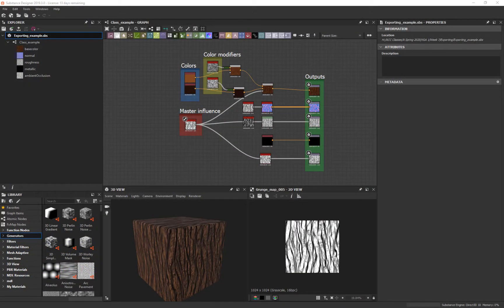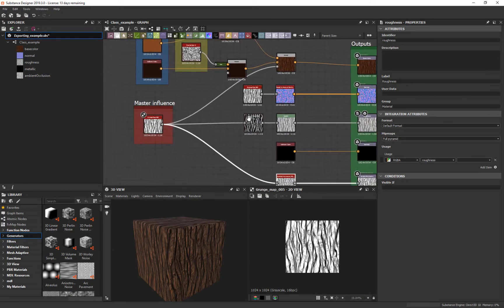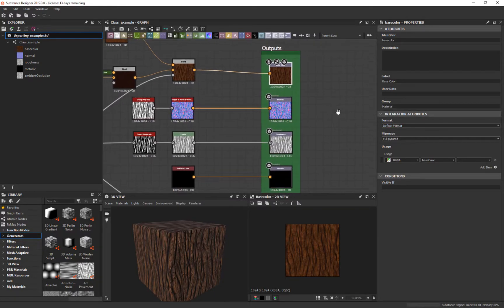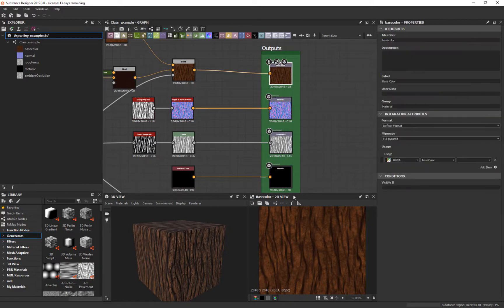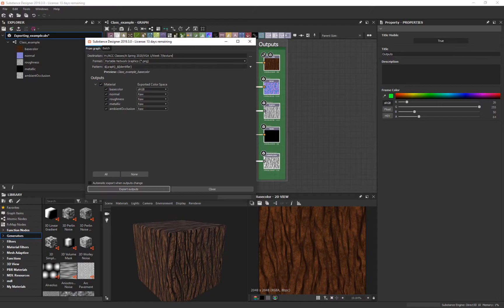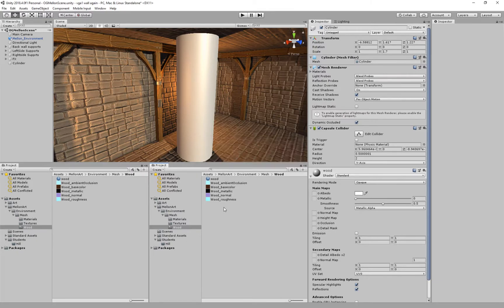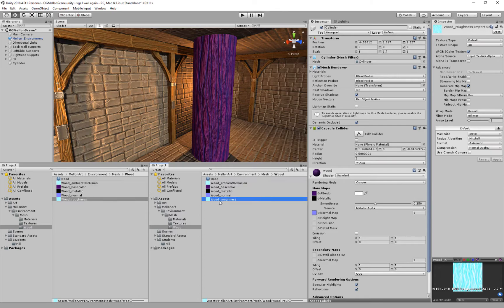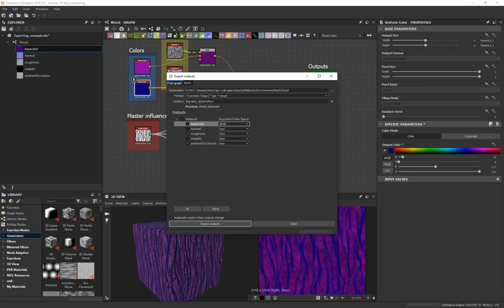Export Textures from Substance Designer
Exporting Texture files from your Substance Designer creations.